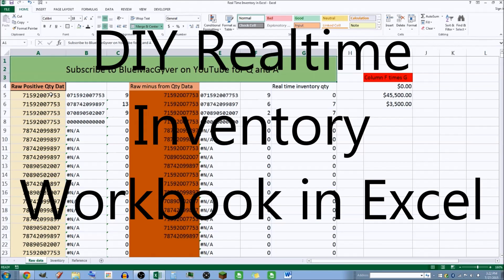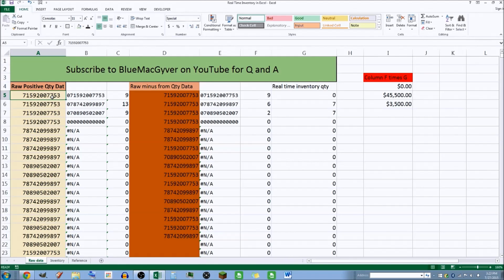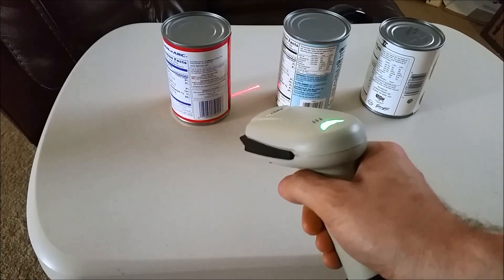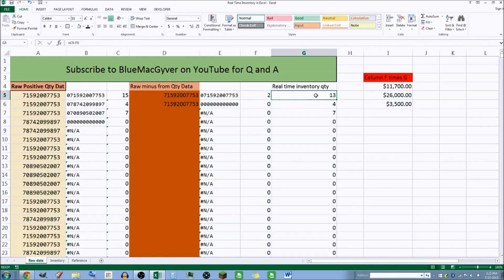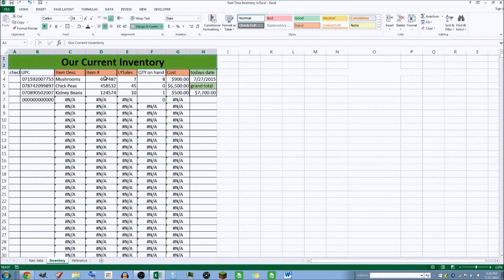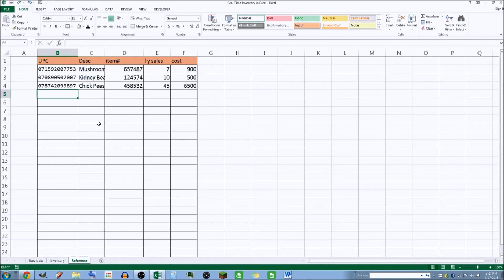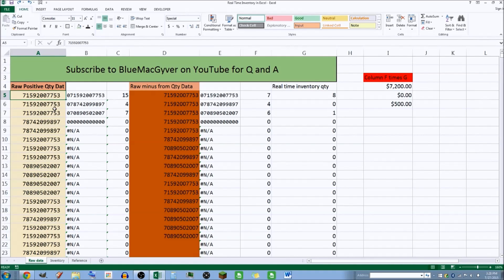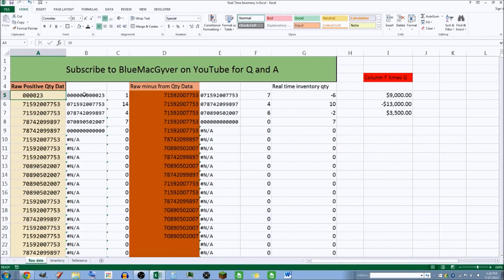Real Time Inventory in Excel -free download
Here is another link to a video that shows the free barcode generator for Excel: